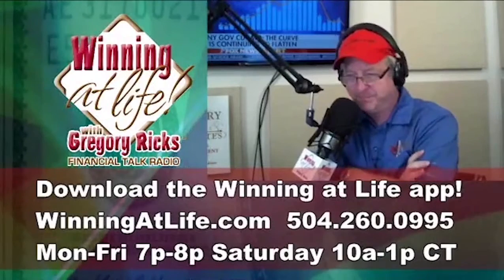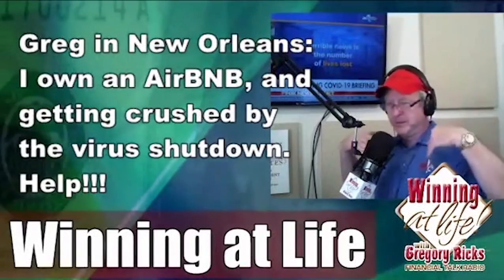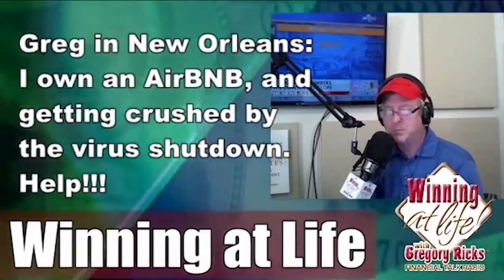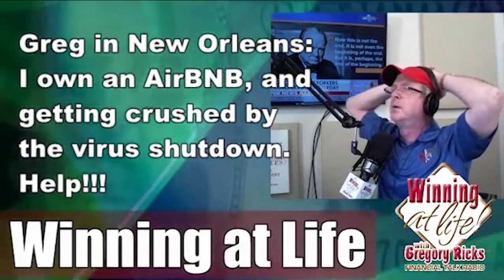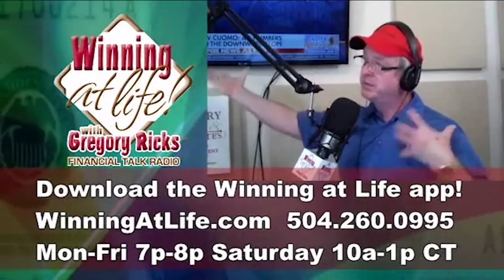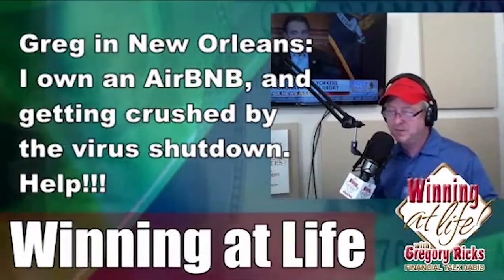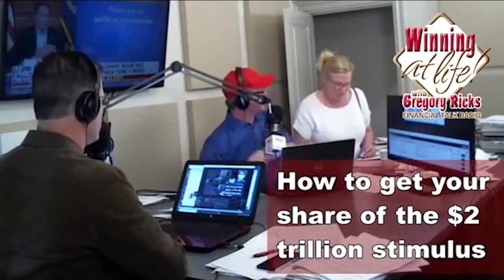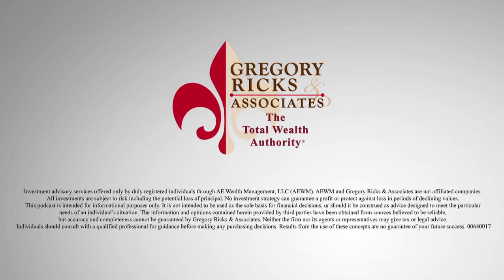Coronavirus crushed my Airbnb. Can I get assistance from the relief package?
Caller's Airbnb lost money due to Covid19 shutdown quarantine.  Gregory talks about what can be done to help manage the circumstances.

Have questions for the show or for Gregory? You can submit a question to be answered in the Wednesday Q&A on our website page askgregoryricks.com

Complimentary Download to go with this video:
Just how safe is an insurance company really?

Looking for investment portfolio or retirement savings advice?

Ask Gregory Podcast: Catch more audio segments from the show about the topics that interest you,